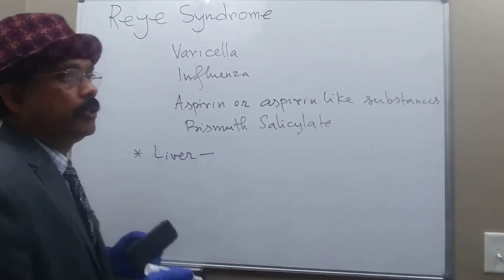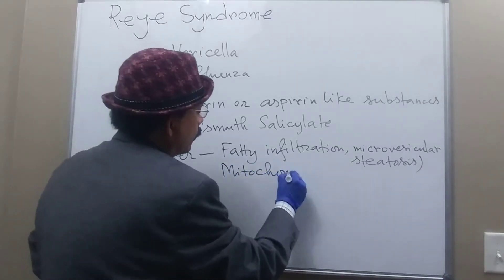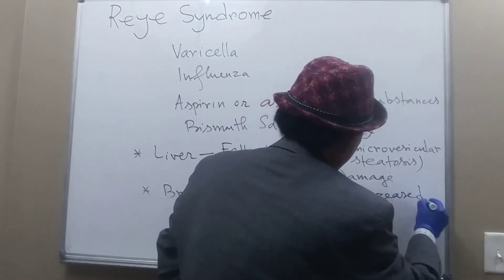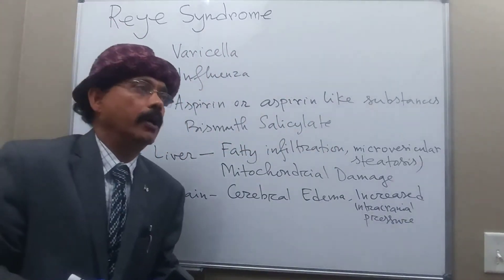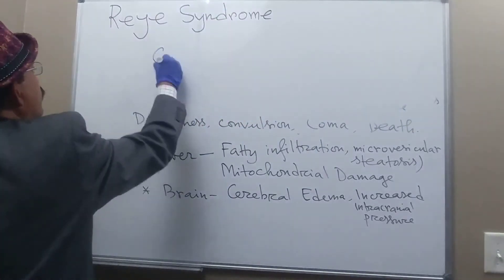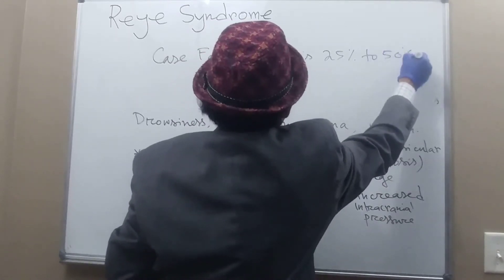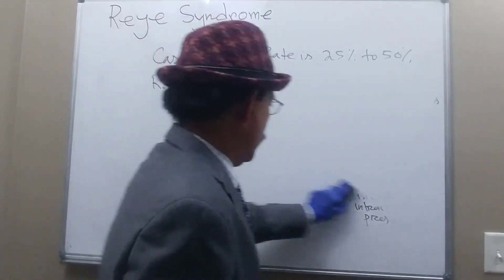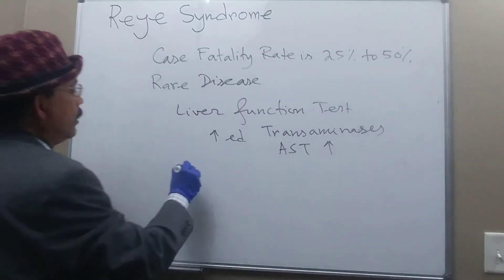REYE SYNDROME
Definition
Rare Aspirin Toxicity in Children
Fatal Fulminant Hepatitis
Cerebral Edema
Pathogenesis
Management and Prevention